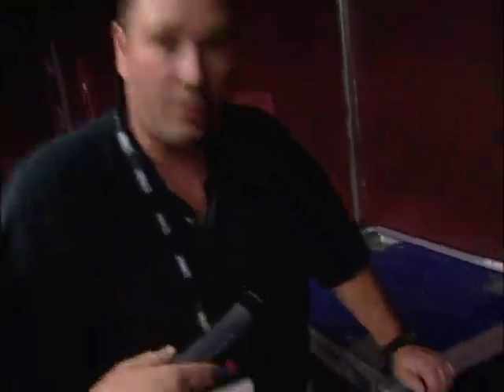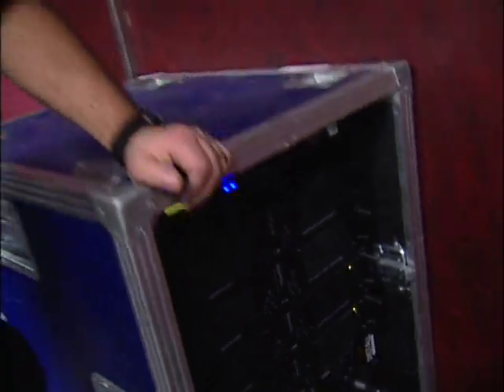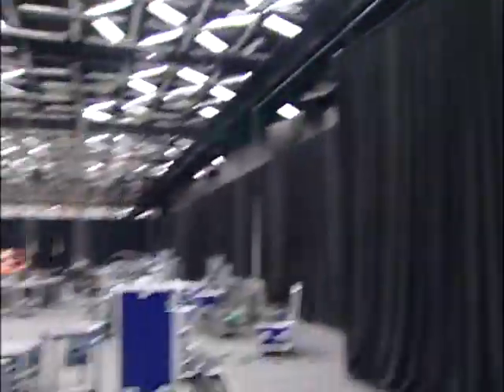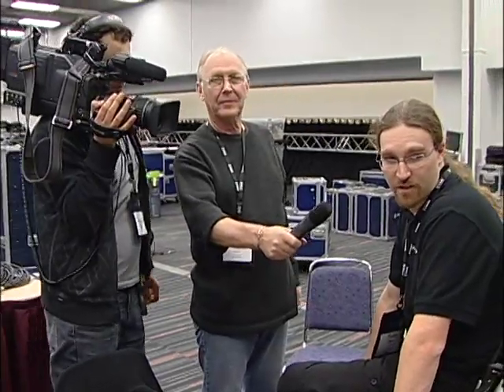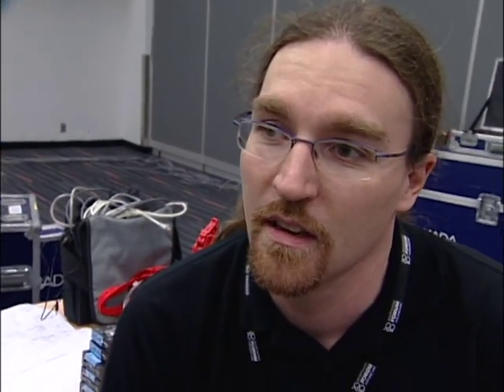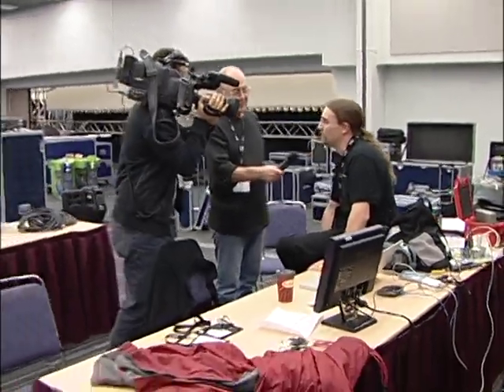CAAMP 2010 - Behind The Scenes.mpg